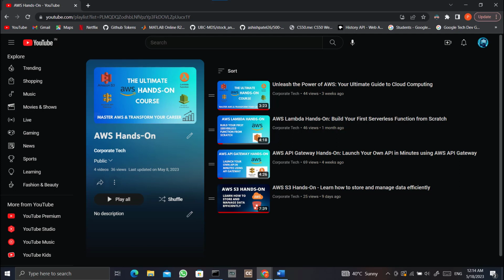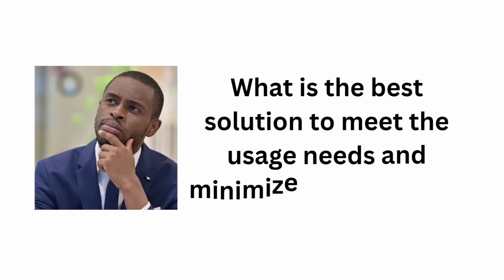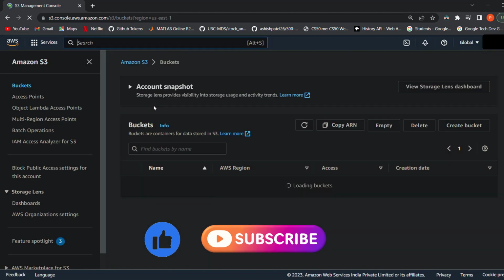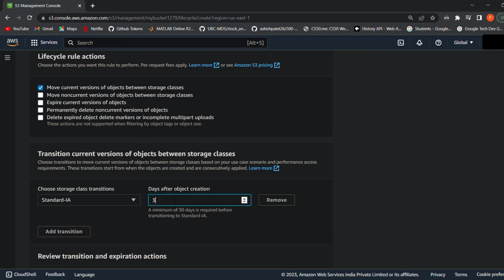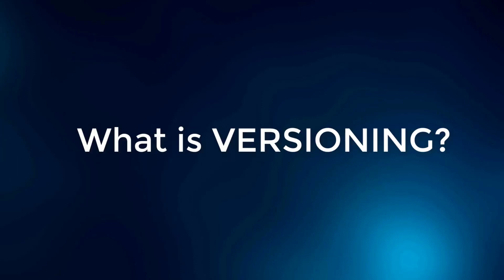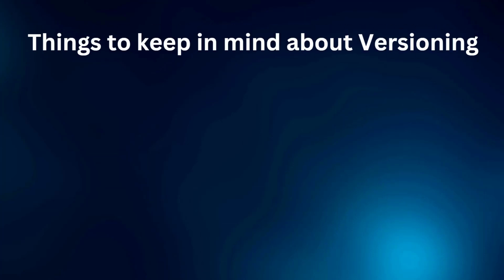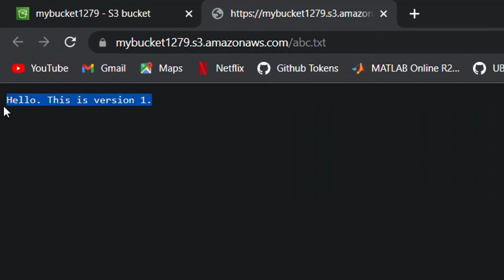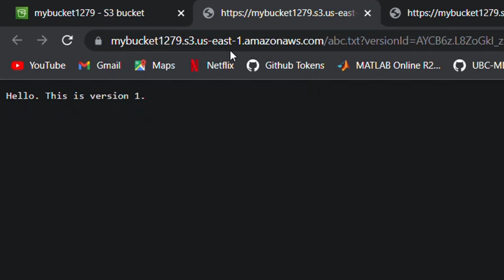AWS S3 Advanced - How to create lifecycle rules and enable versioning to manage your S3 files!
In this action-packed video, we're going to show you how to create lifecycle rules and enable versioning to manage your S3 files!

We dive deep into the advanced features of AWS S3 - Object Lifecycles and Versioning. Learn how to optimize storage costs, automate data management, and ensure data integrity with lifecycles and versioning. Discover practical use cases, best practices, and expert tips to take your S3 skills to the next level. Join us on this thrilling journey and unlock the full potential of AWS S3!

Questions that are answered in this video:
1. What are object lifecycle rules?
2. how to create an object lifecycle rule?
3. What is versioning?
4. How to enable versioning?

Boost your interview confidence and land your dream job with Interview Breeze! Get a free mock interview session today